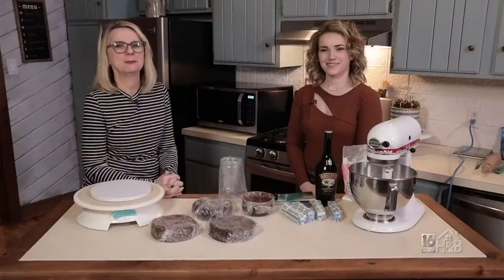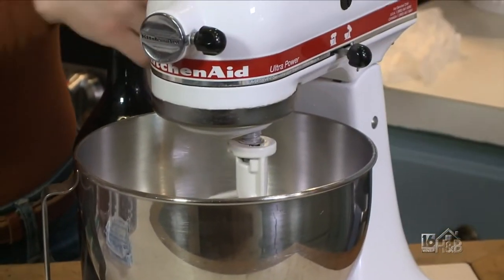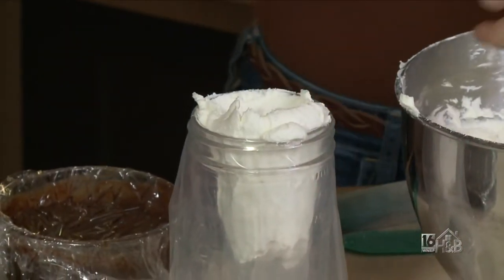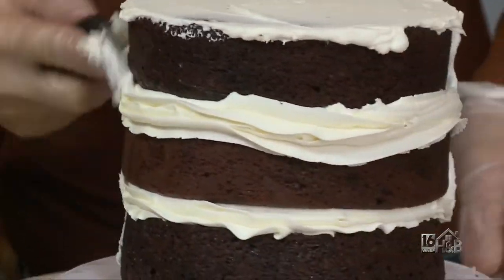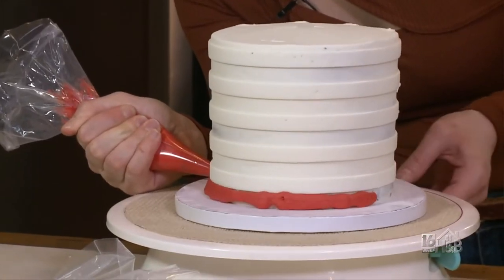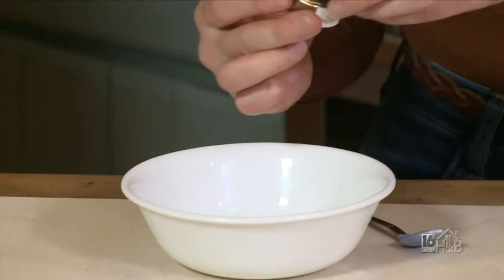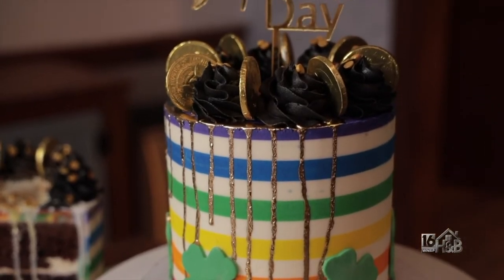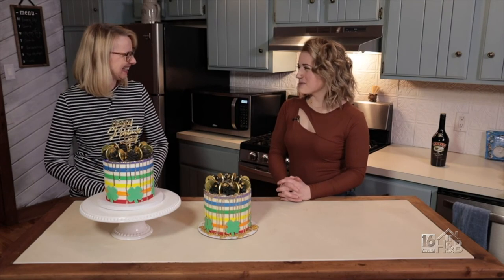Guinness Chocolate Cake With Bailey's Butter Cream Icing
Mill Creek Bakery